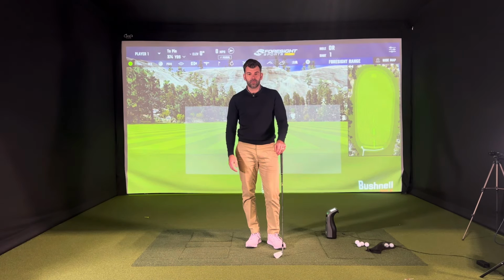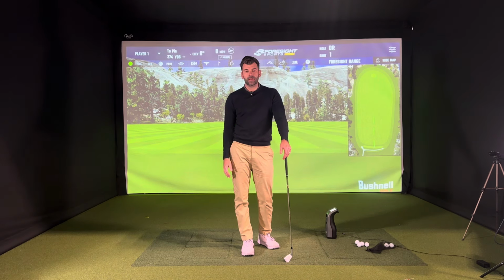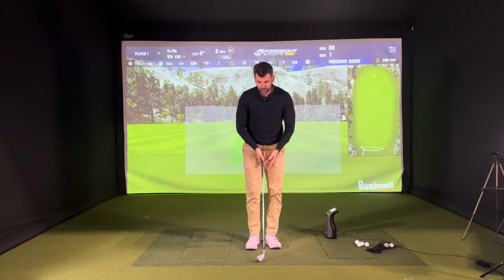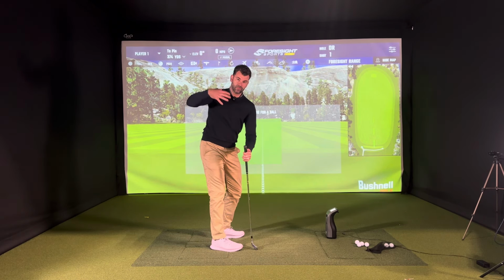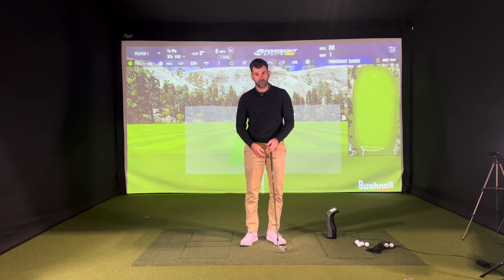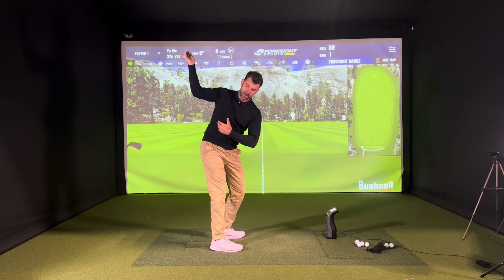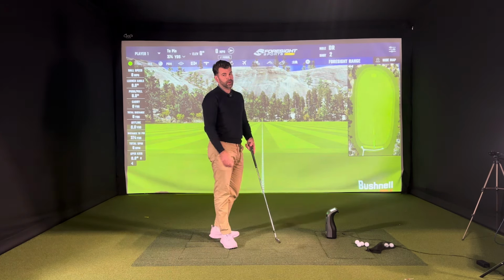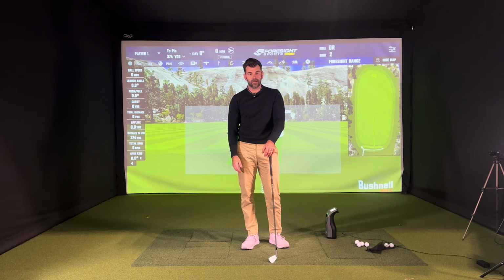TRAIL ARM STRUCTURE in the backswing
This video shows some positions to look for with regards to the trail arm during the backswing and what we want to avoid